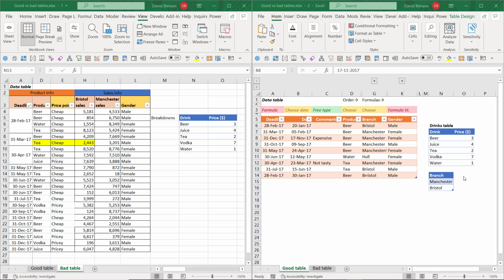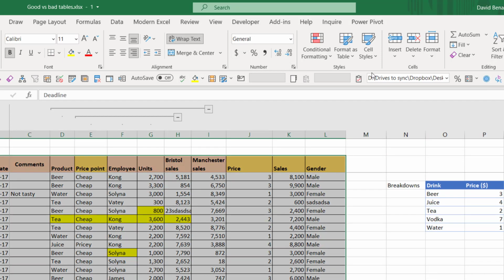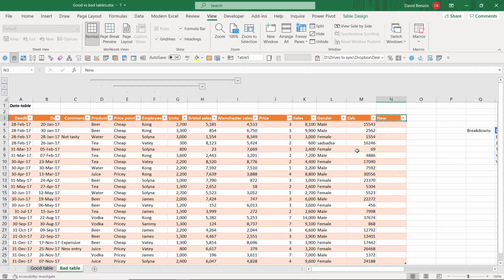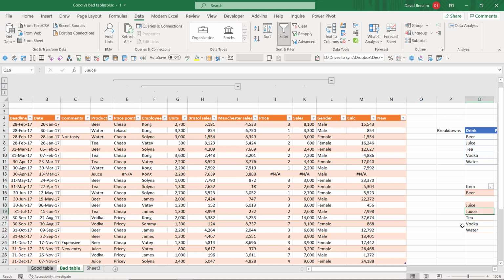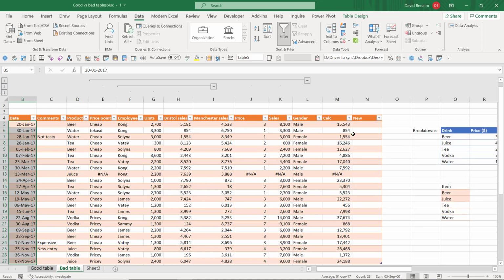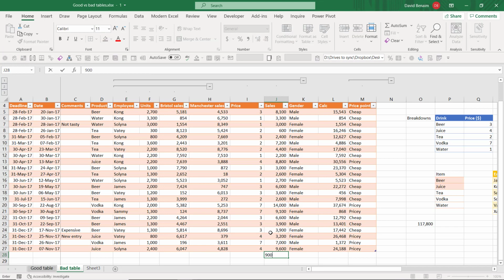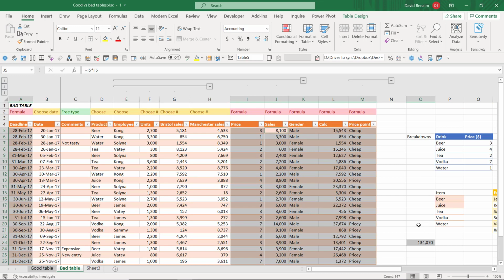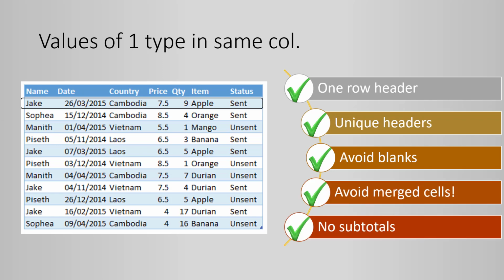Watch this before you set up an optimal Excel table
Daily Excel user thinking you know this stuff? You Don't... Yes, we all set up Excel tables regularly but rarely do people set it up optimally so users can be more efficient, speed up whilst at the same time make fewer errors on pretty table layouts.

Rarely known skills are "Format as table", "Clear all", "Group" "dropdown lists", "colour coded instructions", and "locking formulas" using a Go to special hack.

Table of Contents:

00:00 - Introduction
01:54 - Grouping
02:44 - Clear all
02:59 - Format as Table
06:02 - Choose data types
07:07 - Dropdown lists
08:19 - Data validation
10:08 - Fix invalida data
11:50 - Other table benefits
12:54 - Column instructions
13:11 - Auto colour code
14:13 - Lock formula cells hack
15:50 - What to avoid